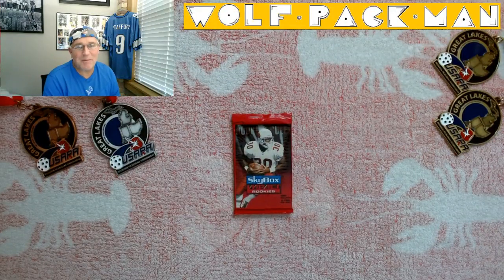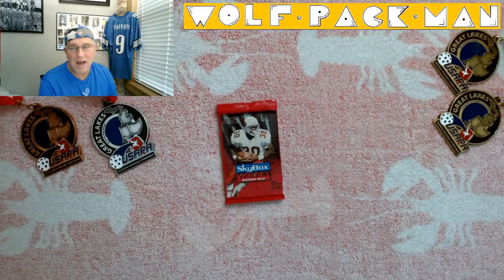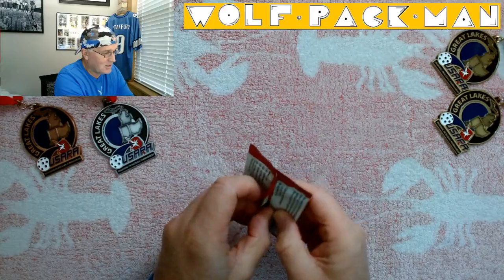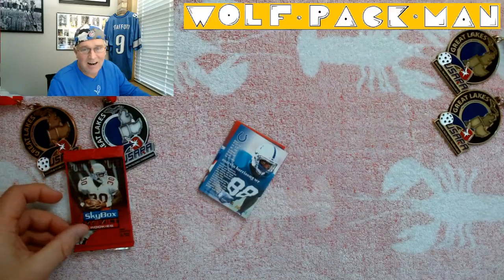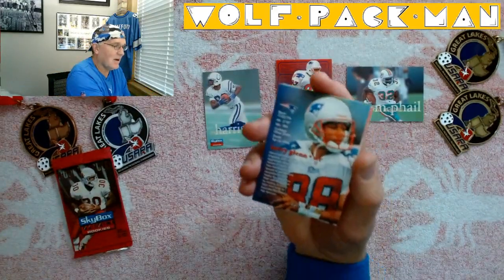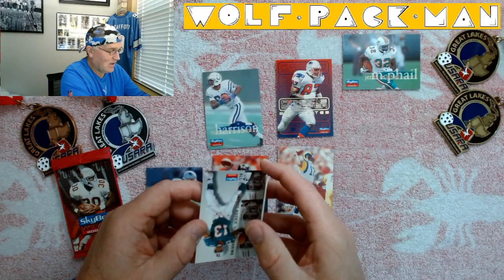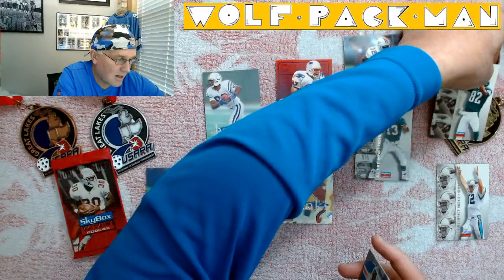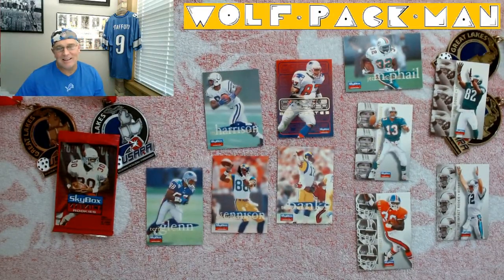BANG!! SUPER BOWL CHAMP HOF ROOKIE CARD pulled from a 27 year old 1996 Skybox Impact Rookies pack!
One 27 year old PACK of
1996 Skybox Impact Rookies football cards.

10 cards in this HOBBY pack with
rookie Leeland McElroy on the front!

34 of which are hall of fame players like
Dan Marino,
Jerry Rice,
Emmitt Smith,
Jim Kelly,
John Elway,
Barry Sanders!

Ray Lewis,
Brian Dawkins,
Terrell Owens,
Marvin Harrison,
Johnathan Ogden!

Pulled Marvin Harrison ROOKIE plus
Terrell Davis and Dan Marino.
Also Terry Glenn and Ben Coates.